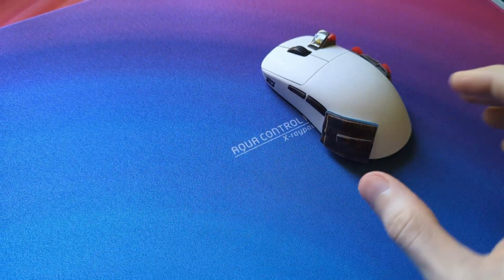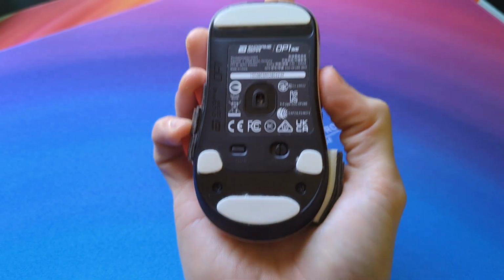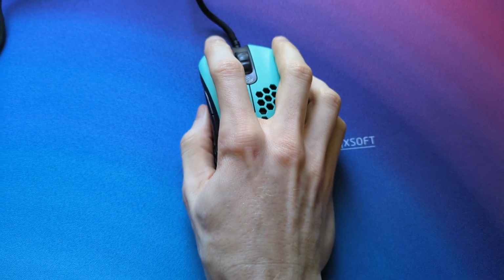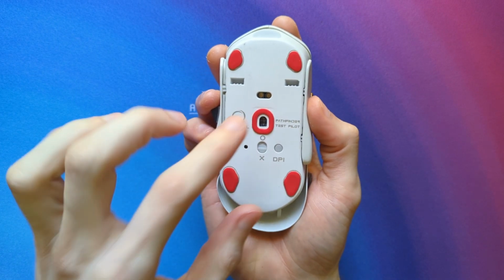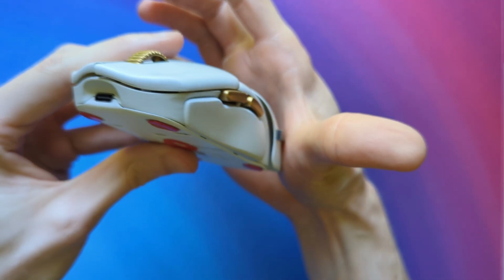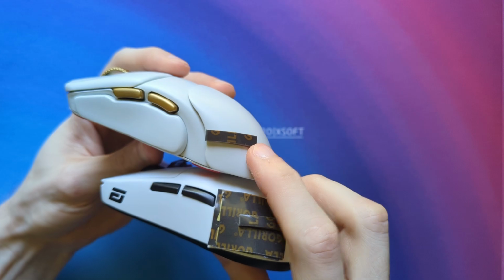This NEW Mouse Grip Tech Is A Game Changer (aiming)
This new mouse grip tech makes aiming easier than ever. By adding this shelf to the hump of your mouse, gripping feels easier and more locked in. The mouse feels lighter, and you feel more in control of your mouse sensor.

🖱 My Mouse
🤖 Adjustable Desk
🦿 Adjustable Legs (No Tabletop Included)
🏃‍♂️ Aerobic Step
🐟 Omega 3